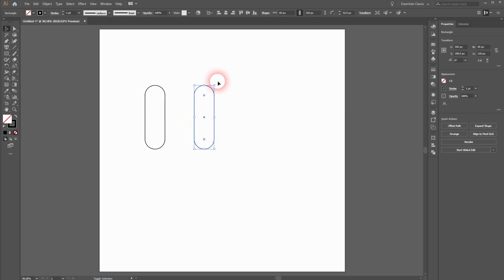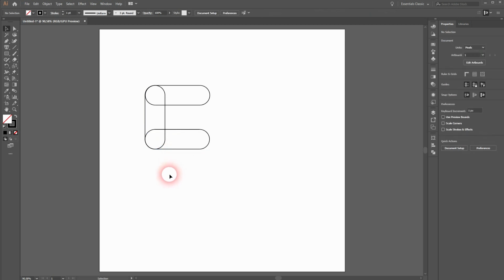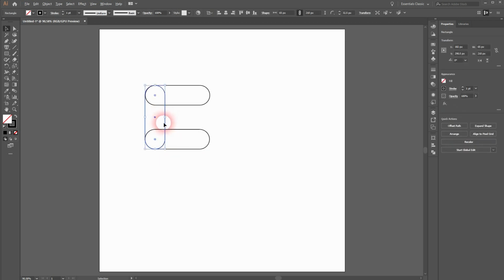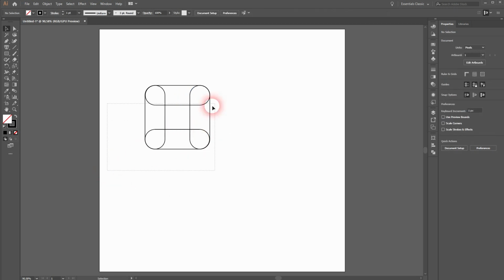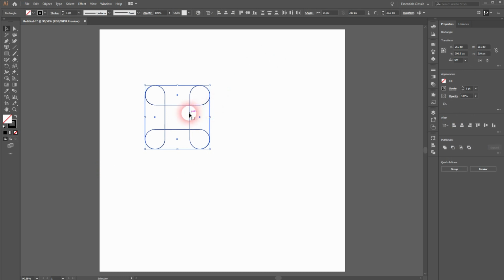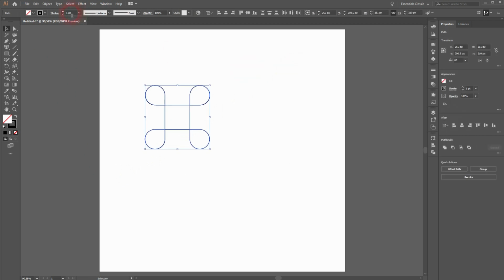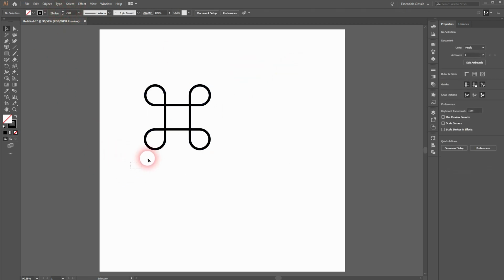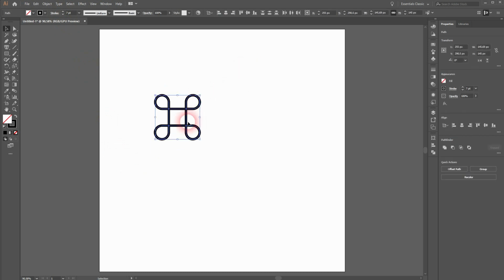Create a Command icon in Illustrator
In this tutorial we'll create a simple Command icon in Adobe Illustrator.